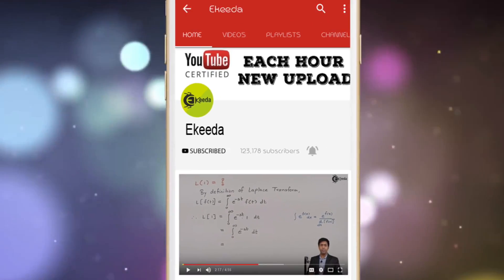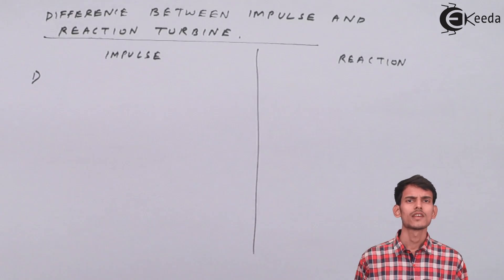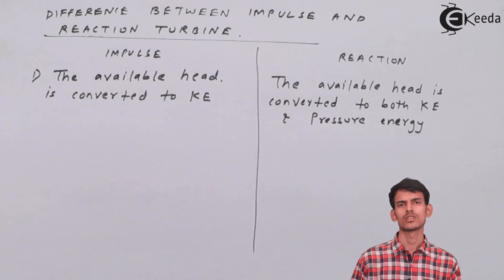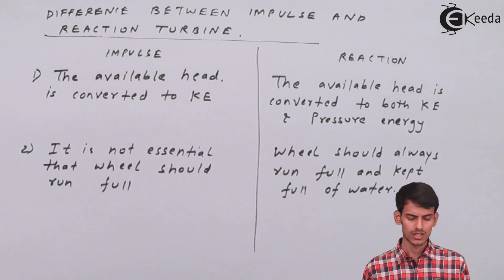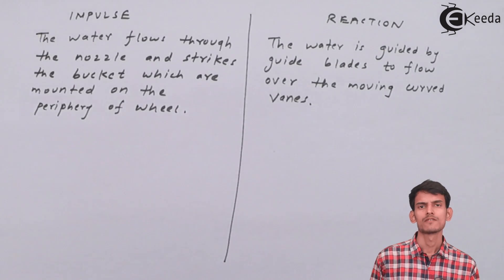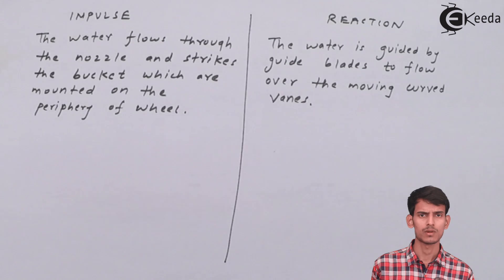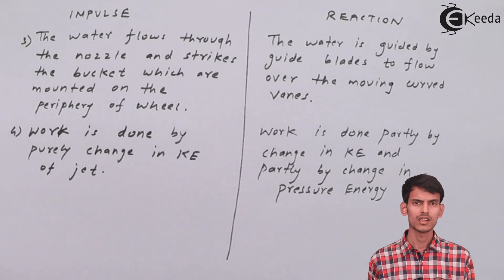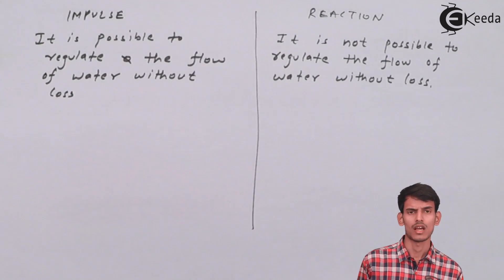Difference Between Impulse Turbine & Reaction Turbine - Hydraulic Turbines - Fluid Mechanics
Video Name - Difference Between Impulse Turbine & Reaction Turbine

Chapter - Hydraulic Turbines

Happy Learning